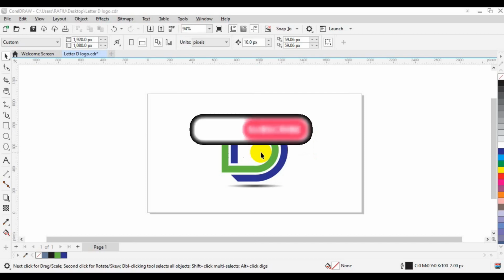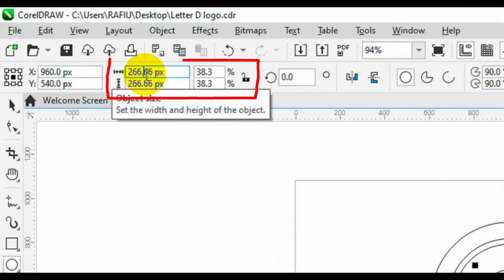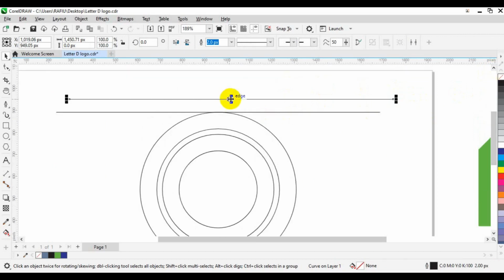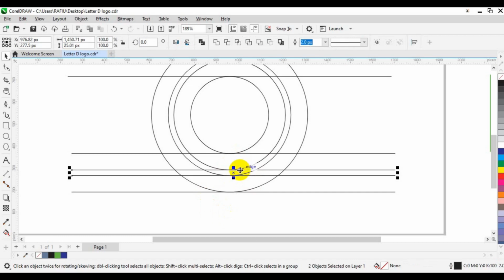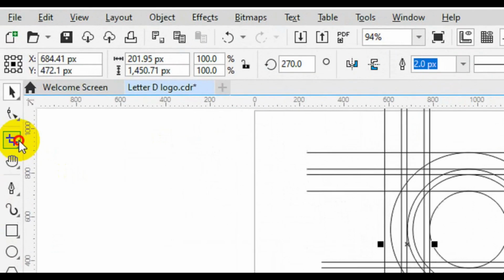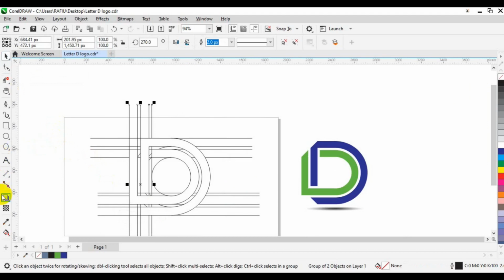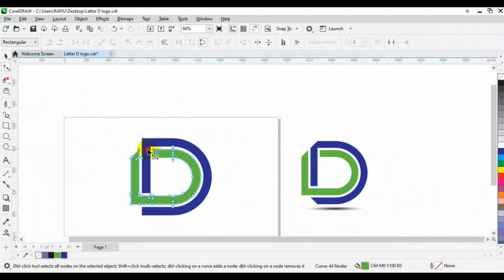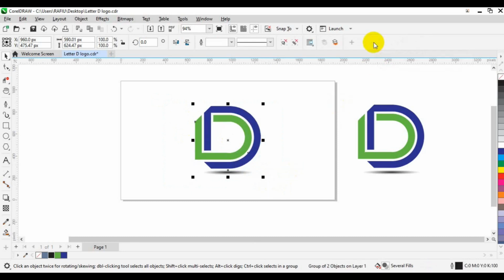Create Letter D Logo in coreldraw Tutorial